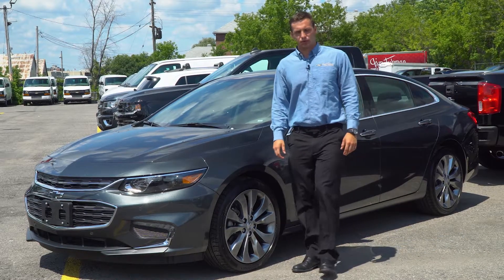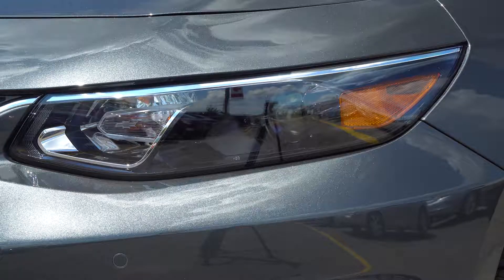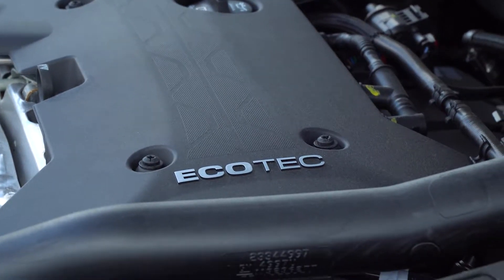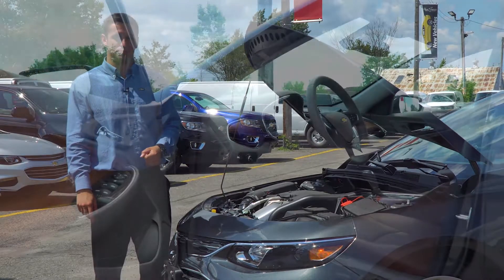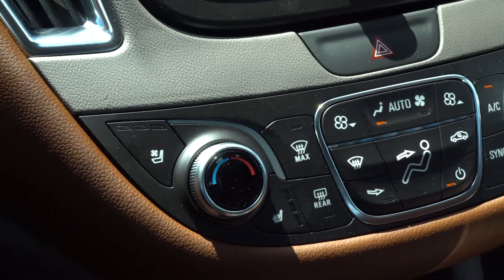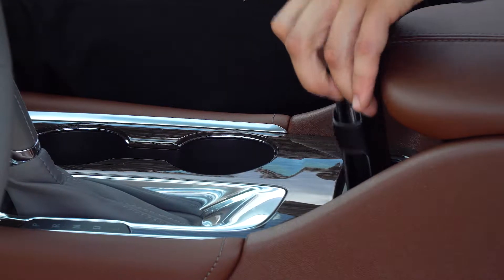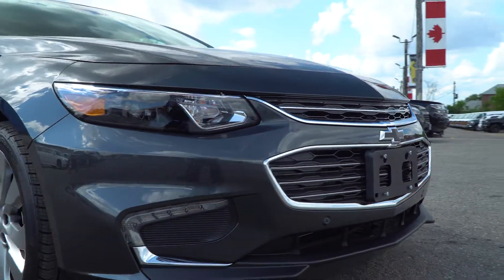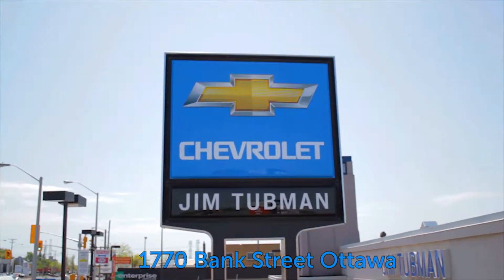Jim Tubman Chevrolet Malibu Walkaround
A driving experience unlike anything you've seen before. This impeccable Chevrolet Malibu is sure to help you feel differently about the time you spend on the roads of Canada. Whether you're looking for unbeatable performance from a sophisticated car - or you want incredible fuel efficiency - the Chevy Malibu has it all. The perfect vehicle for the modern driver who can't afford to compromise - just wait until you get behind the wheel and test it out for yourself. Delivery available now from Jim Tubman Chevrolet.